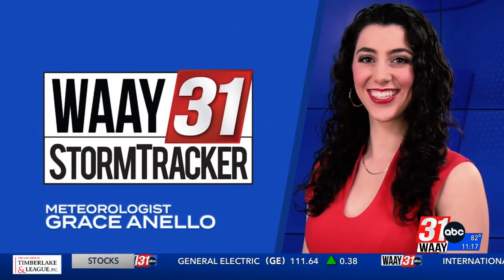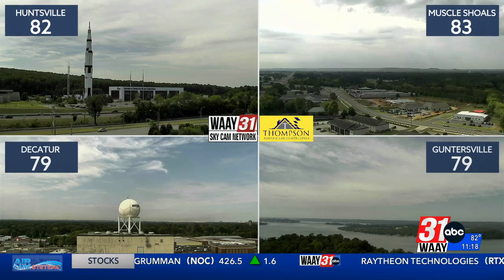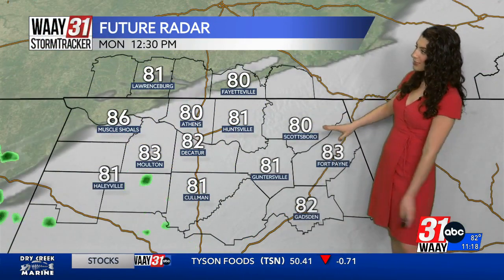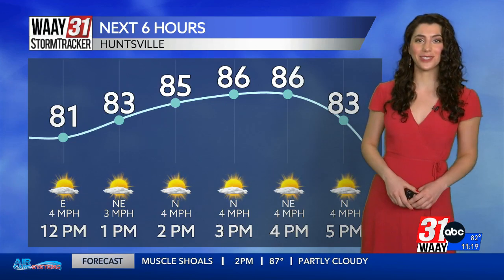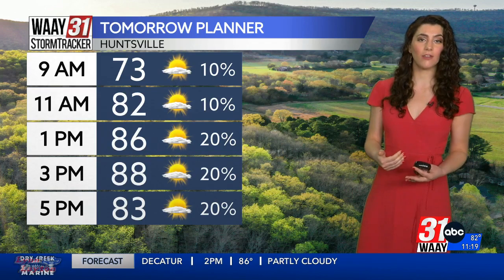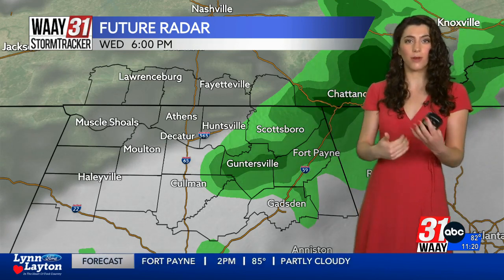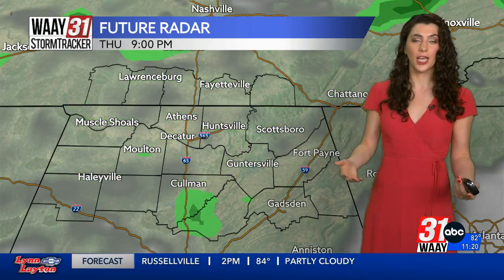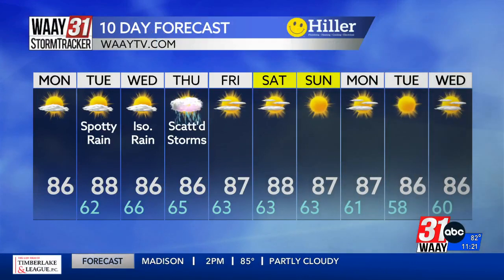Grace's Monday Afternoon Forecast 9.25.23